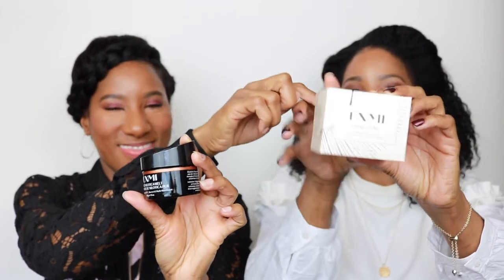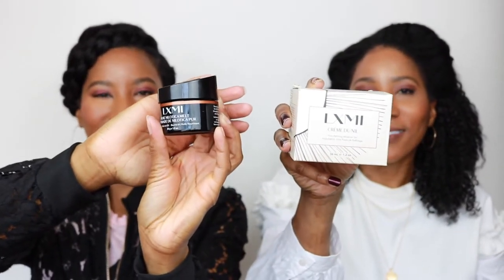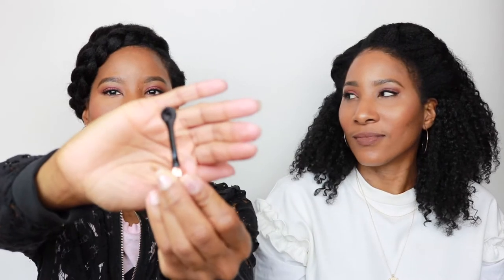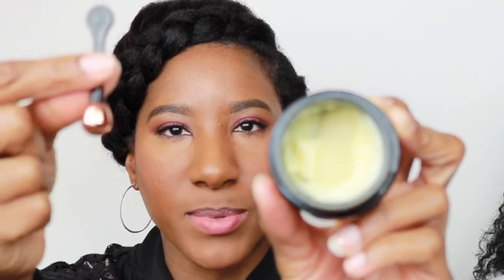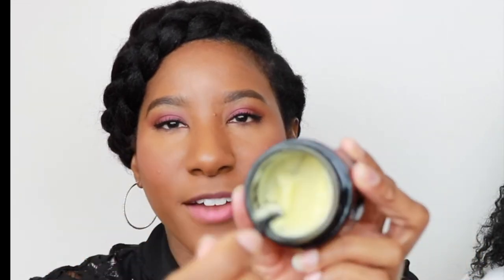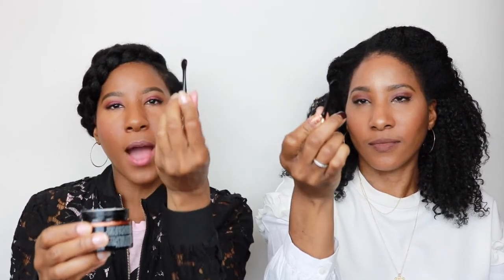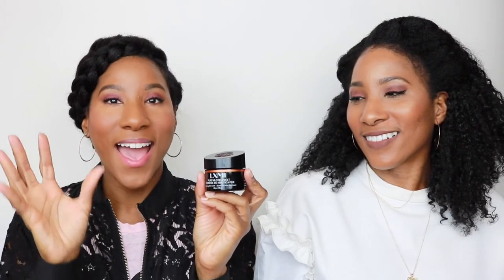LXMI Creme Du Nil & LXMI Pure Nilotica Melt Review | VAUGHNTWINS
Welcome to our main channel!!

Enjoy this video as we share our experince using LXMI products.

*S U B S C R I B E  H E R E* and THANK YOU for becoming a part of our family!

LXMI Crème du Nil Pore-Refining Moisture Veil
LXMI Pure Nilotica Melt Nourishing Balm-to-Oil

*M U S I C  W A N T E D!!*